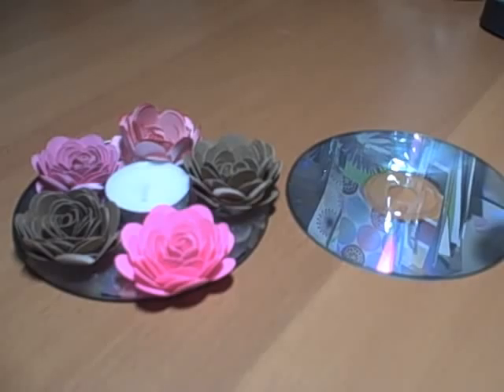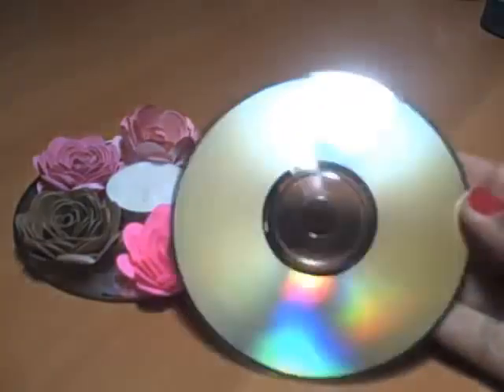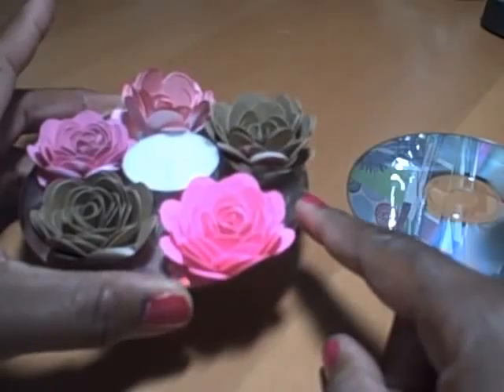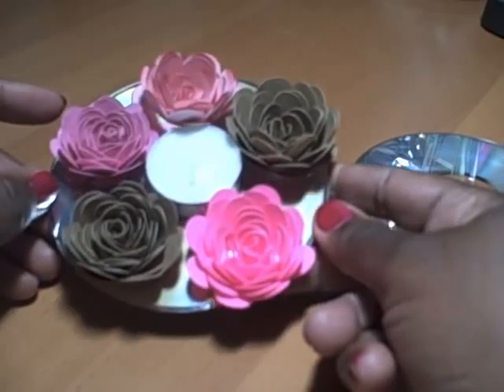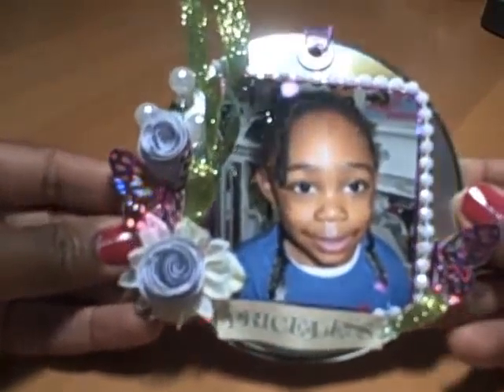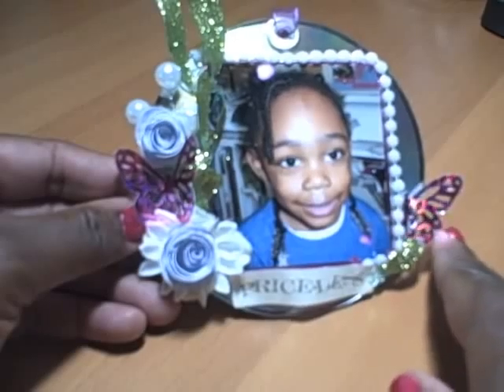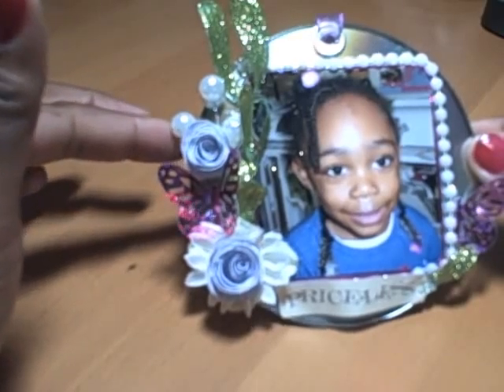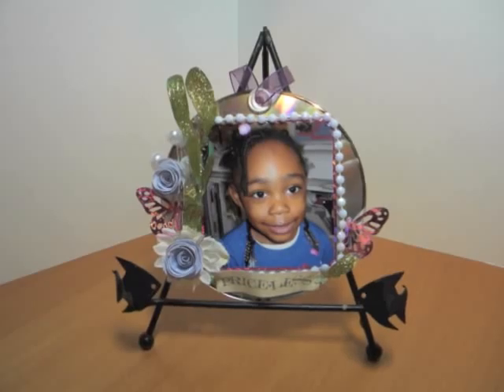My CD Projects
Use your old CDs to create a scrapbook layout.

A tip for managing your scraps